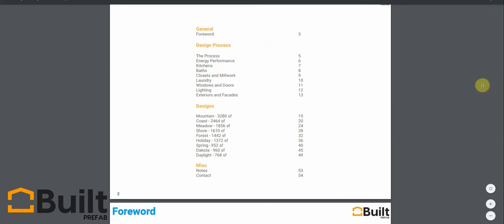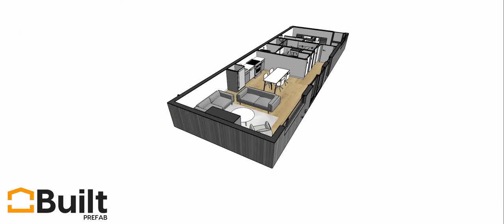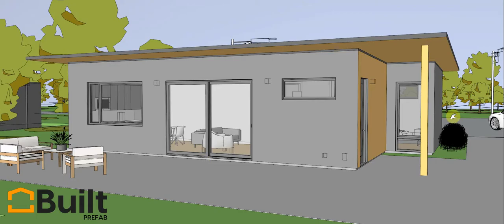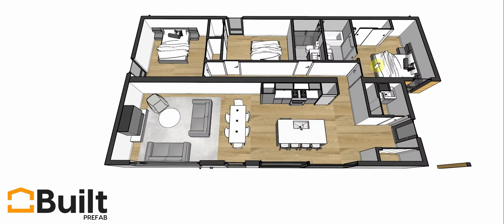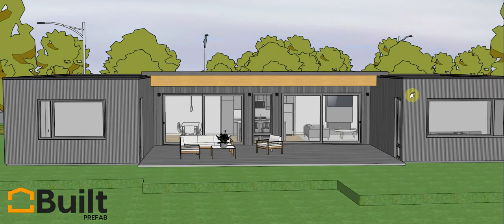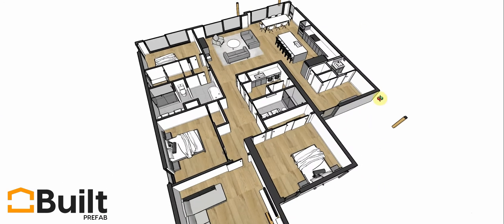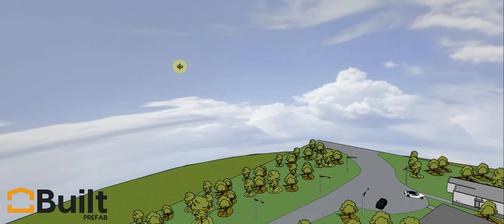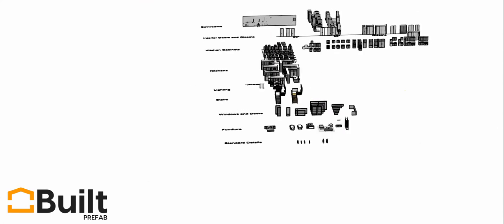Built Prefab - Built World 2020 Virtual Tour of Our Models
This is a virtual tour of Built Prefab's new line of homes, Built World 2020 with James Rosowsky of Built Prefab.

Built Prefab designs and manufactures premium prefab modular homes in Kelowna, British Columbia and ships them across Western Canada.

Built Prefab is a full-service company focusing on premium single-family and multifamily buildings. Above all we strive to design and build homes that are high-quality, sustainable, healthy, and durable.

Similarly, we also strive to incorporate technology into our prefab modular homes and into the prefab homebuilding process.

Built Prefab has a model line of 9 beautiful and customizable prefab modular models with high end fixtures and finishes that can be found in our 2020 Design Catalogue.

Built Prefab offers assistance throughout the design, manufacturing, project management and site services stages of your project and our team is here to help you achieve an exceptional homebuilding experience.